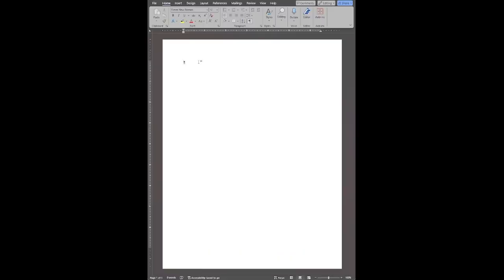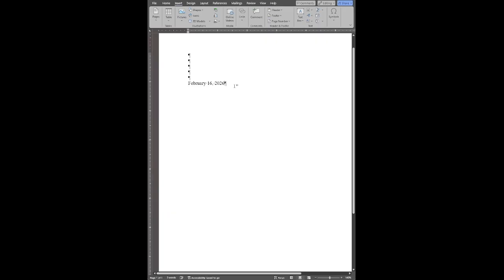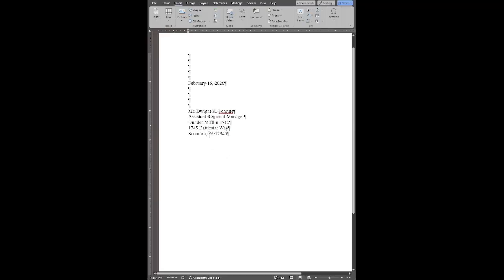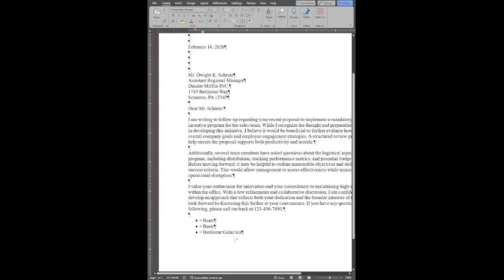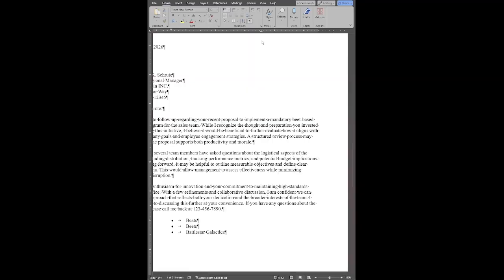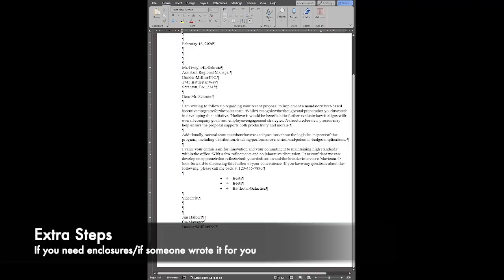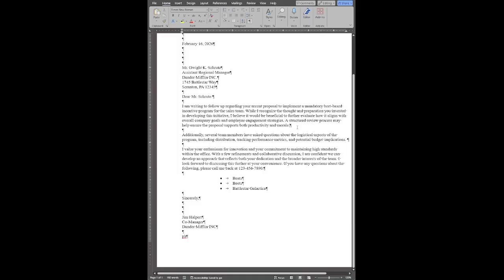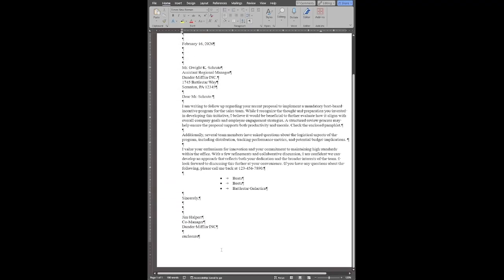How to Write a Formal Business Letter in Word | Step-by-Step (Enclosure+Typist Initials)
In this tutorial, I show you how to write a formal business letter in Microsoft Word (2026) step-by-step. Whether you’re a student, professional, or learning business communication, this guide will help you correctly format a professional letter using proper structure and formatting.

This tutorial is great for:
• Business Communication students
• College assignments
• Professional workplace writing
• Anyone learning Microsoft Word formatting

By the end of the video, you’ll know how to create a clean, professional business letter format in Word that follows standard etiquette and formatting guidelines.

Drop any comments and ill be sure to get back to you!